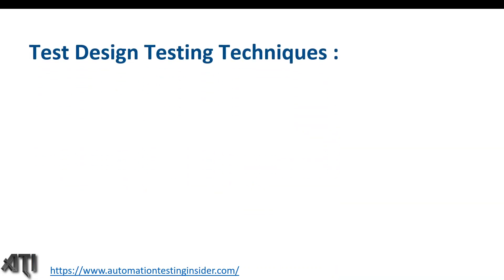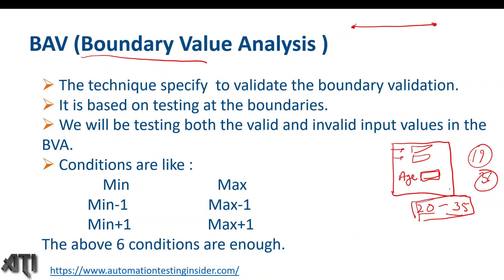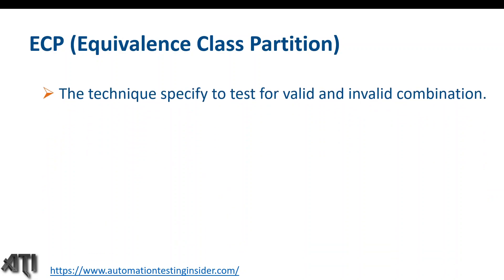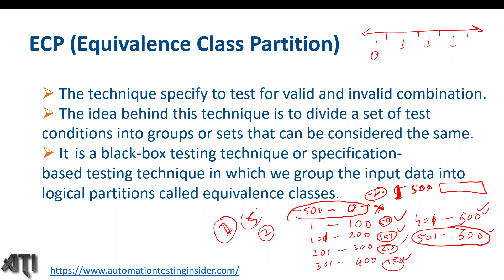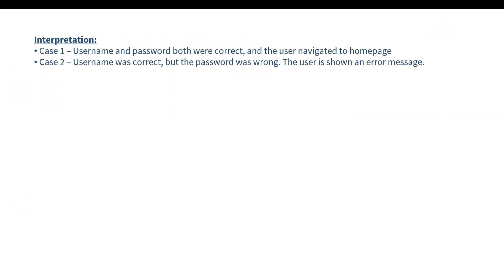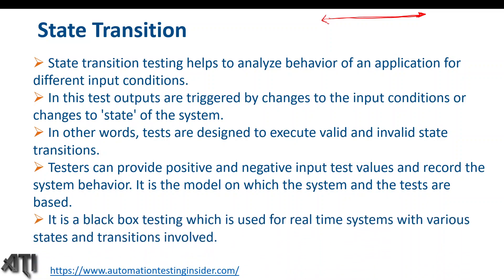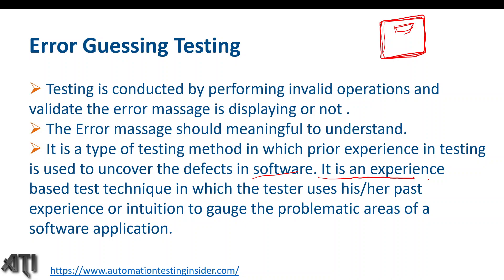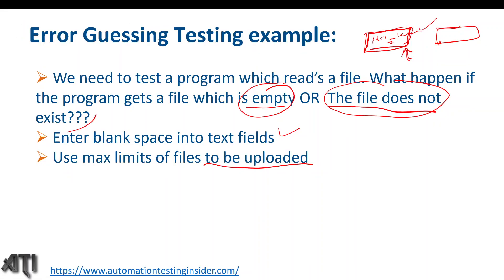Test Case Design Techniques | Easy Explanations with multiple example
In this video, we will discuss about Test Case Design Techniques | Easy Explained with multiple example.
BAV (Boundary Value Analysis),
ECP (Equivalence Class Partition),
Decision Table Based Testing,
State Transition,
Error Guessing Testing,